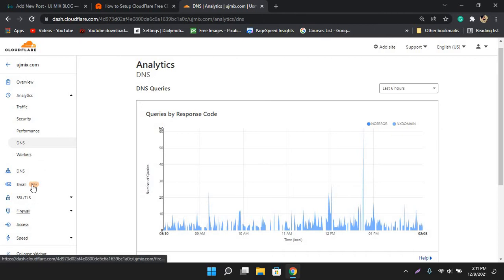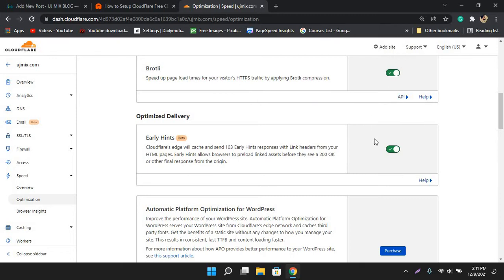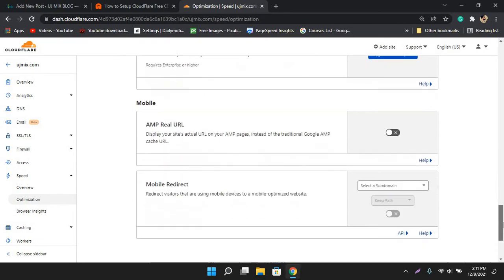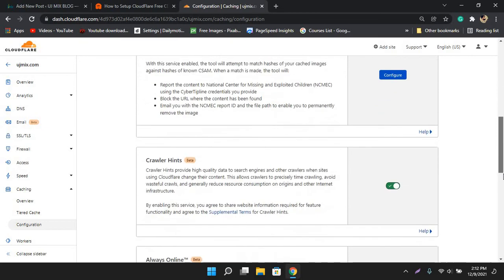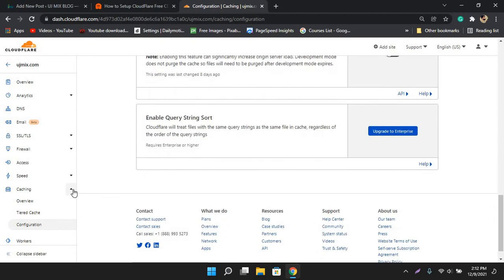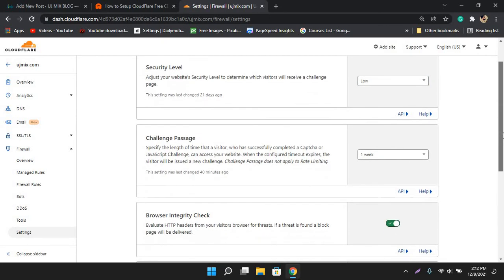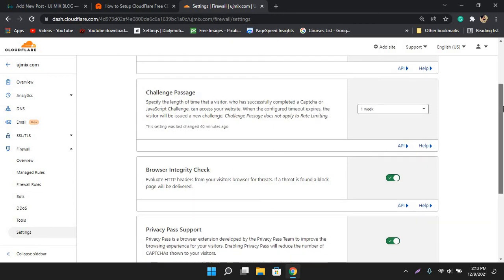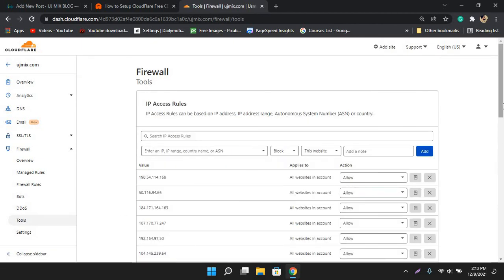best cloudflare settings for shared hosting in 2022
best and optimized Cloudflare settings for the latest WordPress in 2022 where Cloudflare introduces many new optimization technologies for websites we will try to cover them and let you know the best possible Cloudflare free plan settings for WordPress while using cheap or shared hosting -
optimized cloudflare settings for shared hosting
cloudflare best settings
wordpress with cloudflare settings